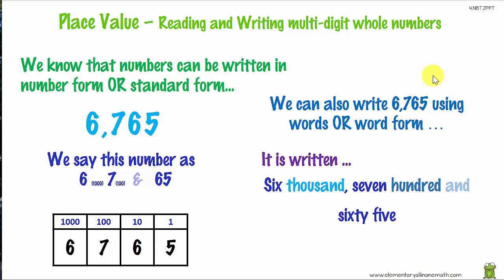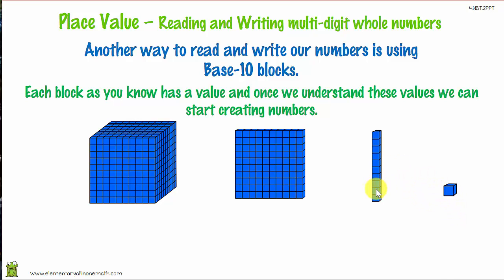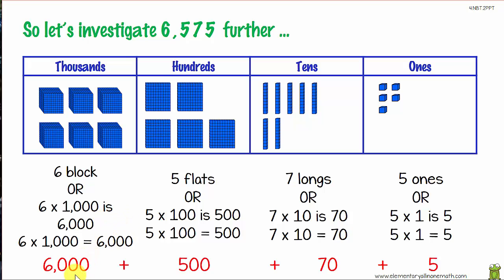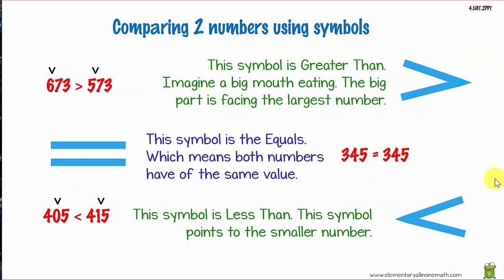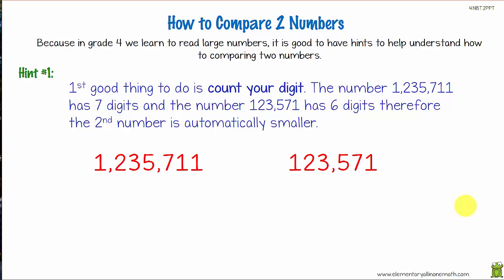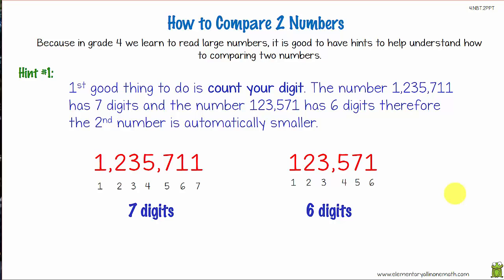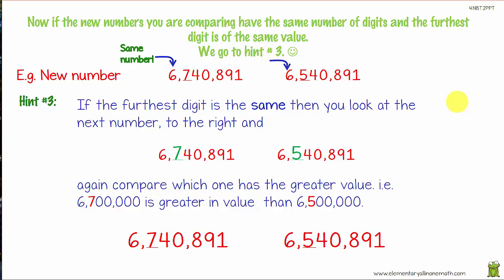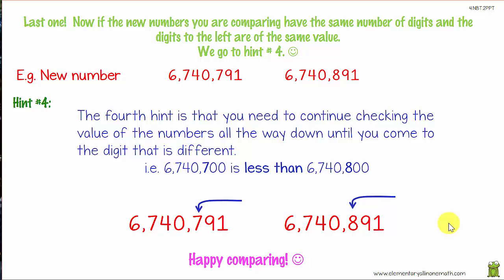4NBT2 Place Value Number Comparison Full Lesson Video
- get Common Core 4th Grade math lesson plans and resources here.

Forming part of the Number & Operations in Base 10 domain, in this 4NBT2 standards video we cover:

Place Value – reading and writing multi digit whole numbers.
Covering Base 10 form and expanded form.

Comparing two multi digit numbers using the less than, greater than and equals signs.

This video is designed for teachers to use directly in the classroom to present these concepts to their 4th grade students.  Though if you prefer you can download the PowerPoint presentation and present it yourself.

This 4.NBT.2 Place Value and Number Comparison video forms a part of the full week of Common Core aligned lesson plans and resources unit. Designed for Grade 4 elementary teachers.  You can download the full lesson plans and resources completely free on our website.

Elementary All In One Math caters for Grade 4 Math and is fully aligned to the CCSS.  If you would like to have all of your year 4 lesson plans and resources done for you, no more staying up late at night and working on the weekends, then reclaim your time and check us out - all the details are on our website.

Don't forget to leave a like on this video if you enjoyed it!